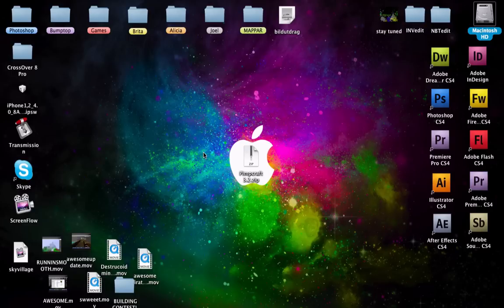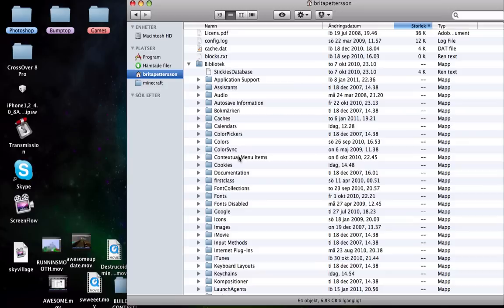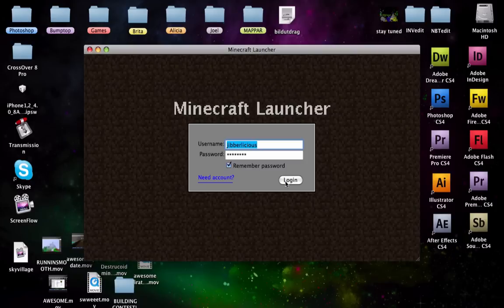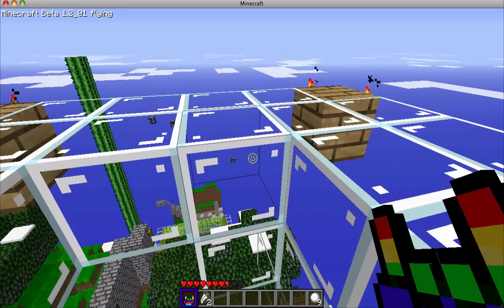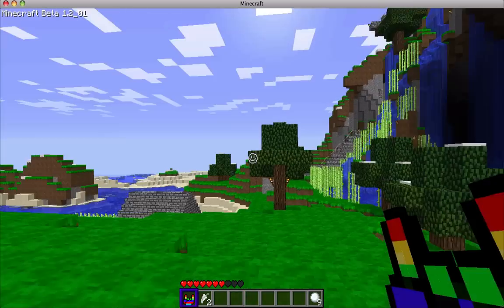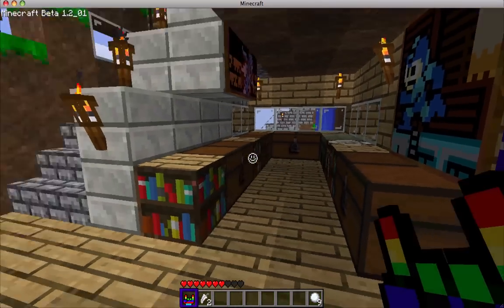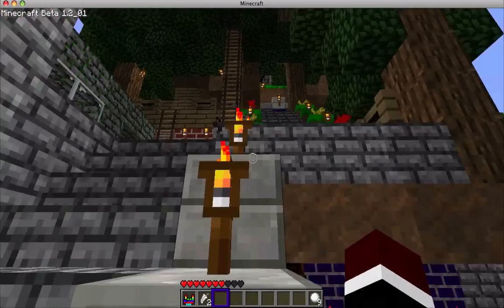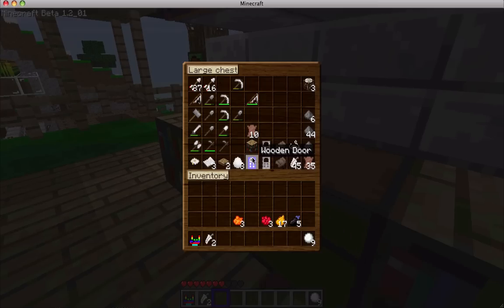Pimp your minecraft with Pimpcraft texturepack! [HD]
Whatuuup!

Go here for all future updates!

what´s happenin Forum?